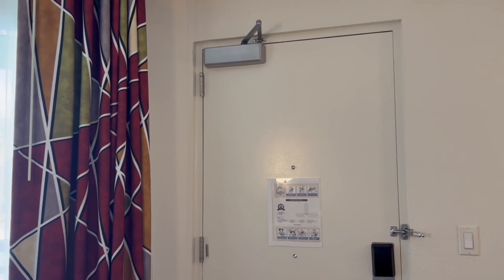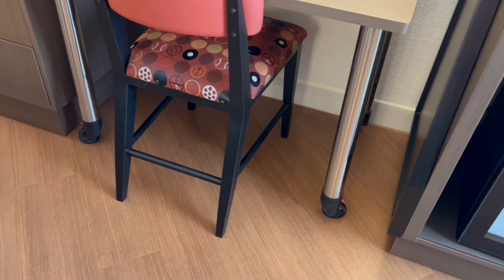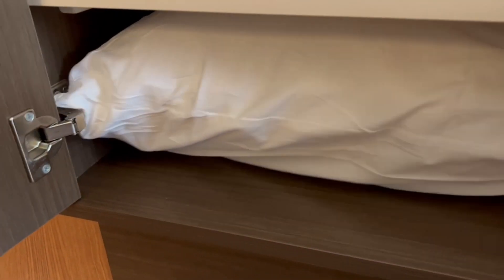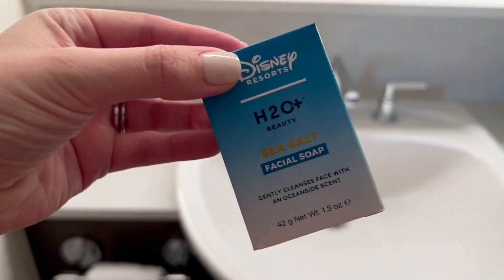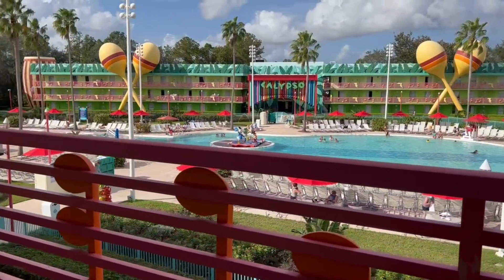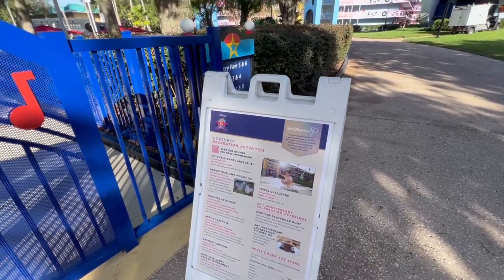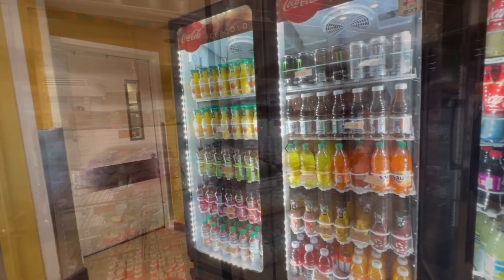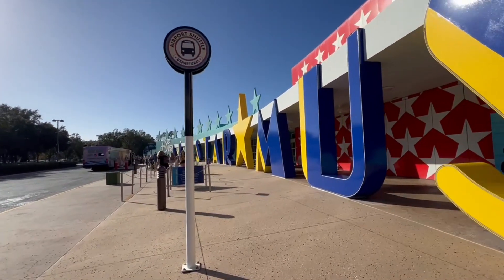Tour Walt Disney's All Star Music Resort - (With Renovated Rooms)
Welcome to Come Fly With Amy YouTube Channel.

Thanks for watching this video, So guys if you like this video then please subscribe to my youtube channel and press the bell icon to get our latest updates and videos… now it’s time to Come Fly with Amy

 And let us know your valuable feedback in the comment box.

⏩Facebook.com/comeflywithamy
⏩Instagram: Come Fly With Amy

Walt Disney World has so many on-site hotels and it's often hard to choose the right one! If you are looking for a cost-effective option - the All-Star Resorts are perfect for you and your family! Tour this resort with me!

Ask me about booking your next vacation to Walt Disney World!
No trip is too big or too small!
My planning services are free to use!